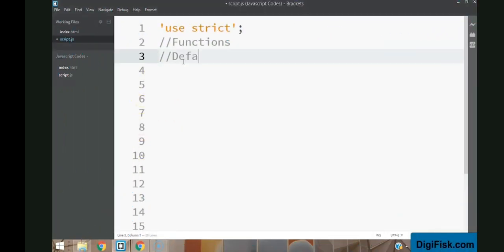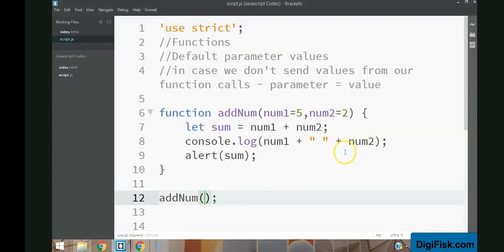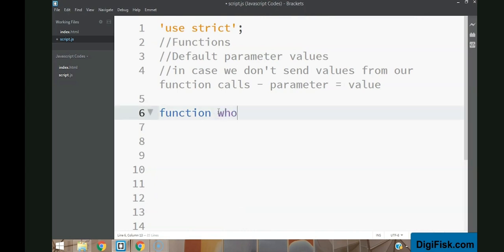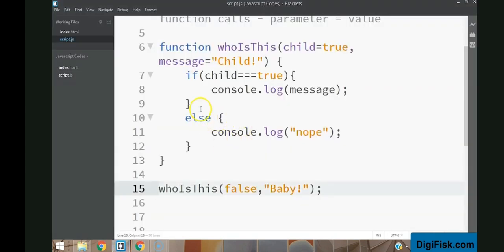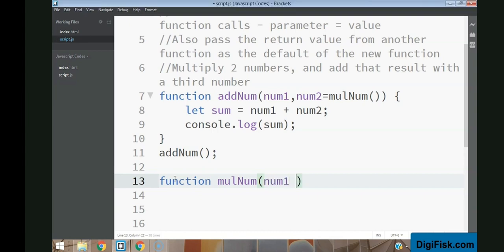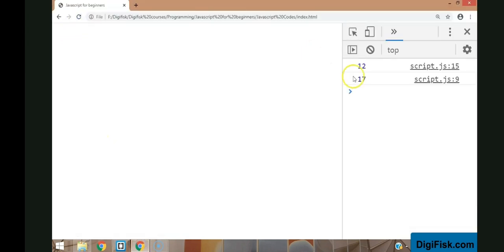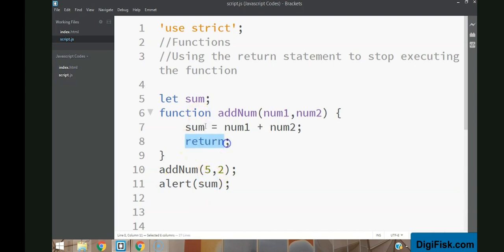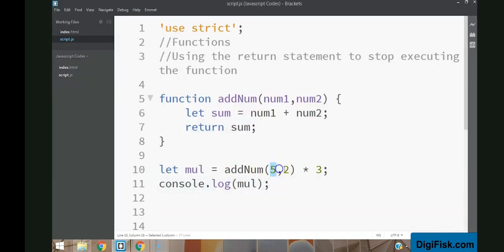C09 04 Assigning Default Parameter Values and using Empty Returns